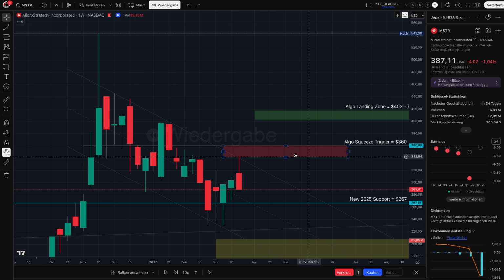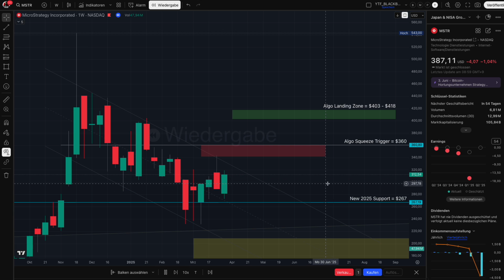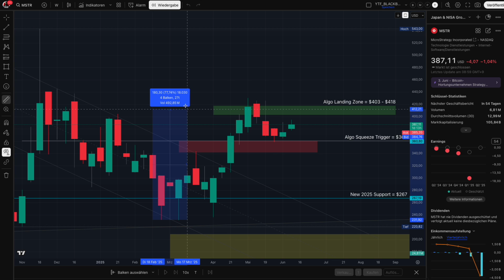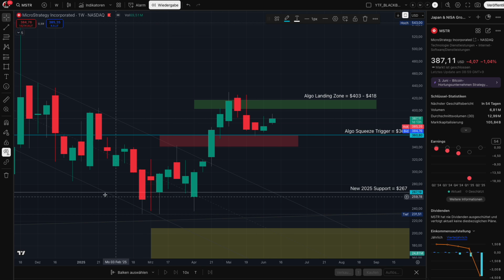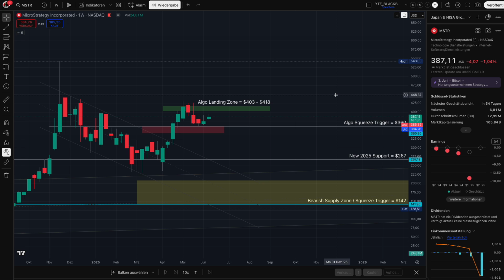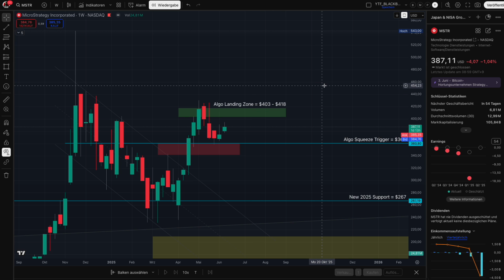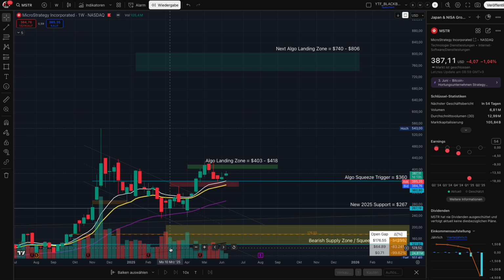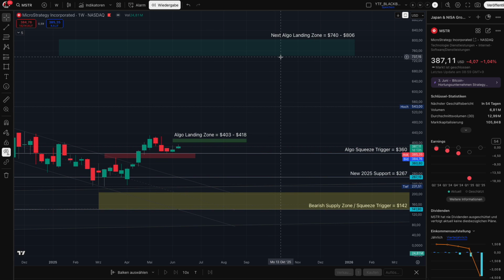MicroStrategy Stock: Can This Chart Make You Rich in 2025? | $MSTR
MicroStrategy Stock $MSTR: Strong Buy Opportunity or Warning Sign? In today’s breakdown, we analyze the current chart setup and evaluate whether it’s a smart investment alongside other top tech and AI stock leaders like Nvidia ($NVDA), Meta ($META), Intel ($INTC), Tesla ($TSLA), Palantir ($PLTR) and more.

📊 You’ll get detailed entry & exit price levels, updated charts via TradingView, and real insights from live trading sessions — giving you a front-row seat to how I read the market in real time.

💥 Ready to take control of your financial future? This is more than just a motivational video — it's your starting point to mastering the stock market for beginners, learning real-world trading strategies, and building long-term passive income, financial freedom, and self-improvement through smart investing.

💡 While names like Elon Musk influence tech giants like Microsoft ($MSFT), Apple ($AAPL), Google ($GOOGL), Amazon ($AMZN) and EV plays like NIO ($NIO), I help you zoom in on what really matters: price action, trend confirmation, and smart decision-making.

💸 If you've ever wondered how to make money online through trading and investing, you're in the right place. Whether it's Bitcoin, crypto, meme coins, or AI powerhouses — the principles are the same.

📚 Study with me. Grow with me. Win with me.

🔥 Want to get ahead of the market and catch winning stocks before everyone else?